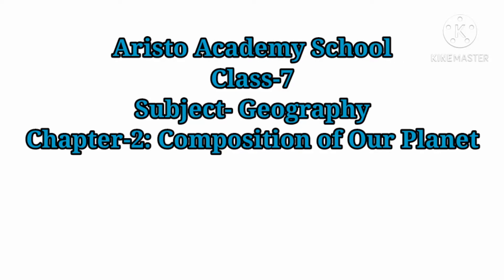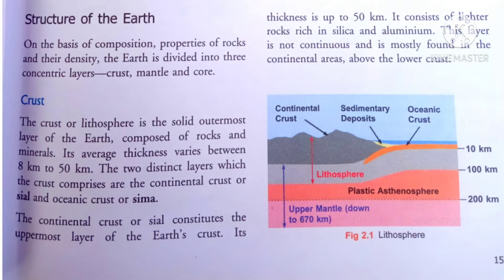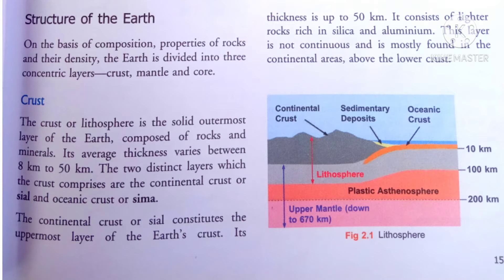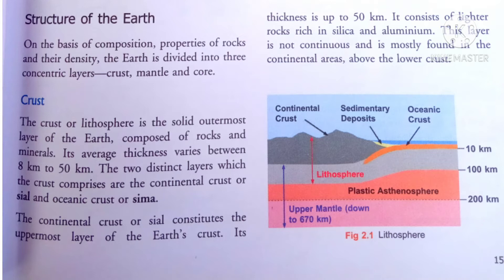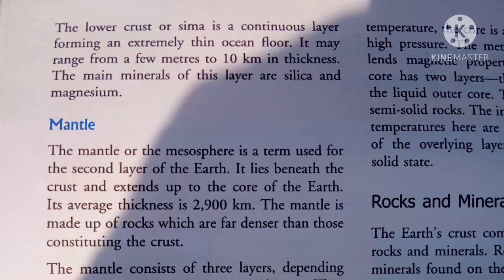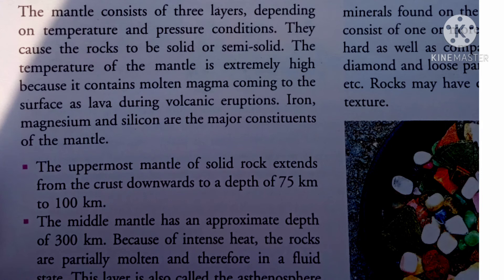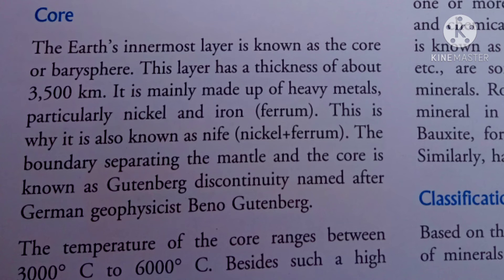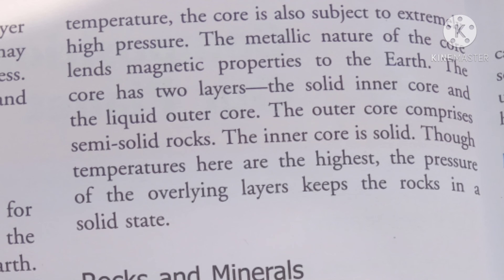Geography, Class-7, P(1)Chapter-2: Composition of Our Planet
Structure of Earth: Crust, Mantle and Core